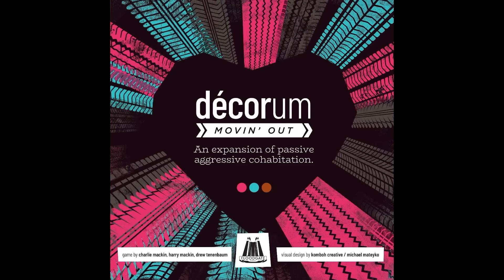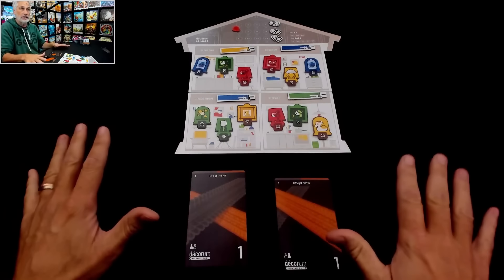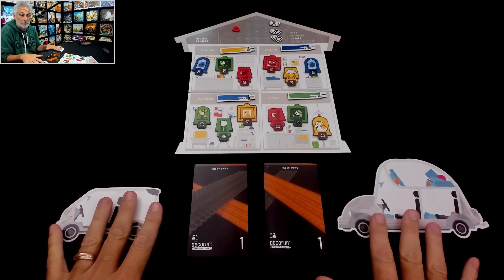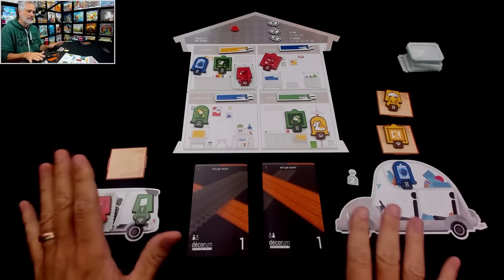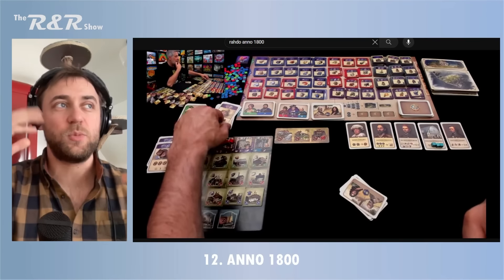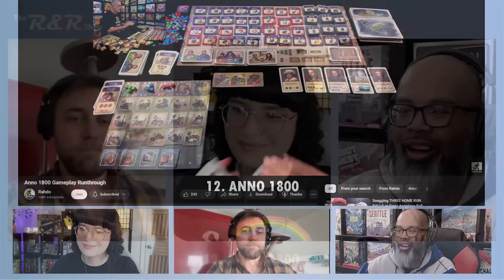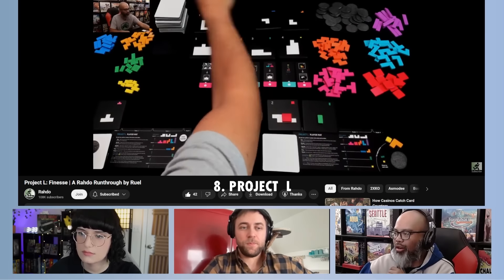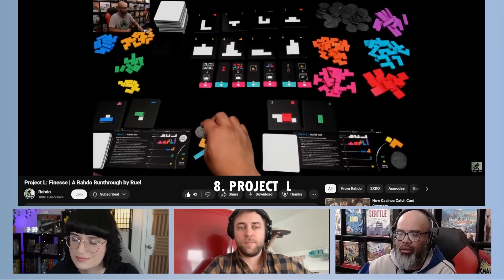Top 12 Engine Building Games ►►► The R&R Show #86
A video where @RuelGaviola @RoomandBoardReviews Ray from @TheOpGames and I list our top Engine Building games (or do we?)

0:00 Show sponsor
7:39 Intro
10:43 12. Anno 1800
14:24 11. Knarr
20:09 10. Wingspan
26:59 9. Funfair
30:23 8. Project L
34:54 7. Fantastic Factories
37:17 6. Whirling Witchcraft
45:07 5. Earth
47:42 4. Gizmos
50:43 3. Furnace
55:12 2. Terraforming Mars: Ares Expedition
1:02:55 1. Manhattan Project: Energy Empire
1:04:33 Outro